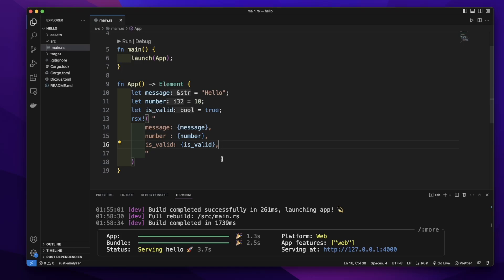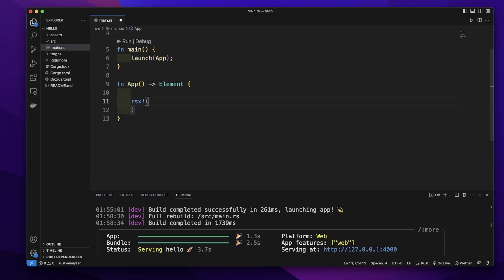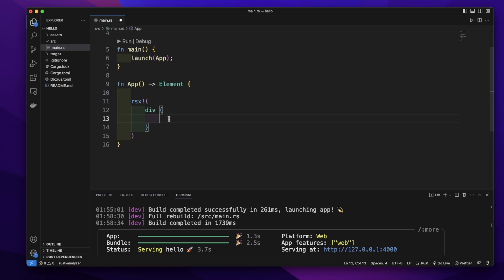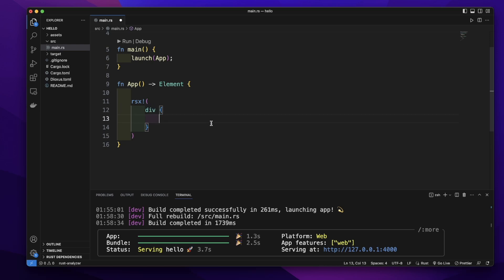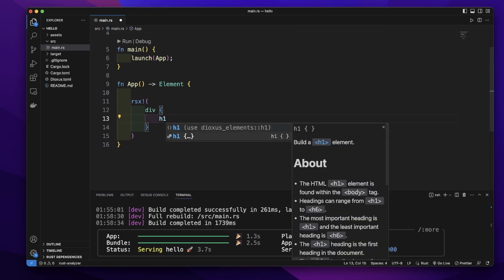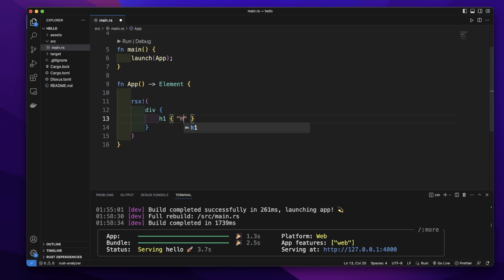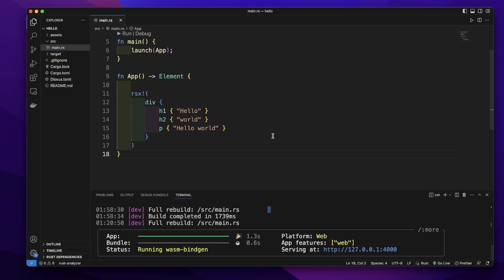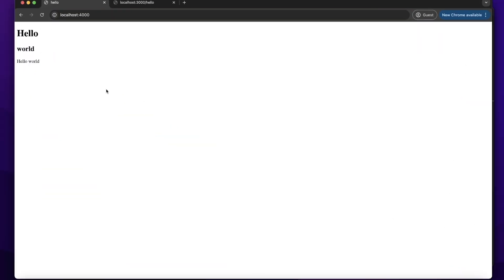Dioxus | Html Element | Rust | Tutorial 03